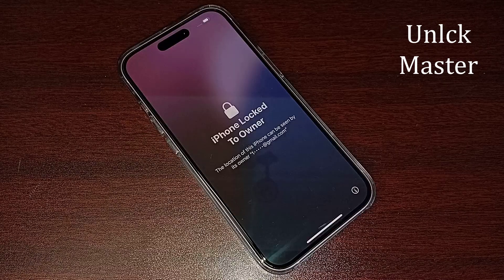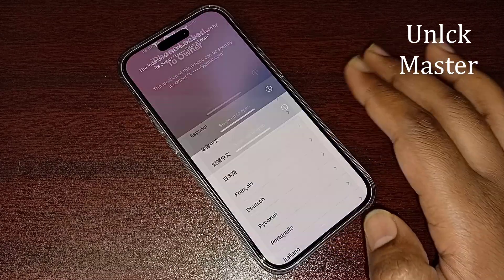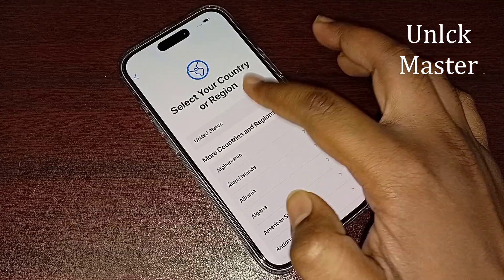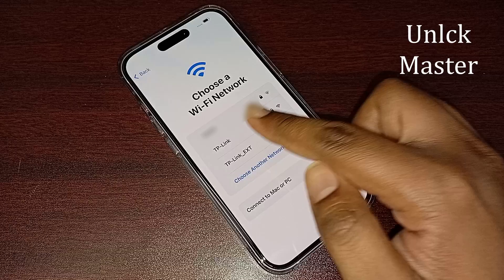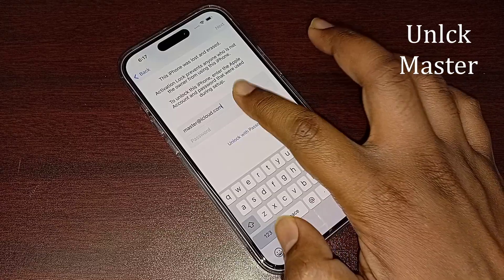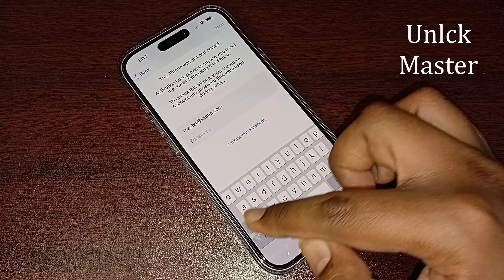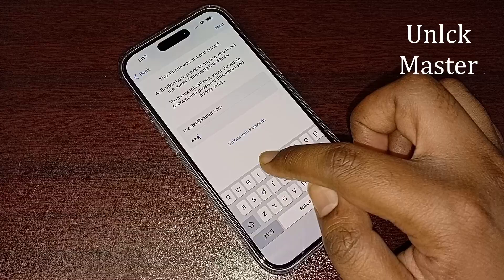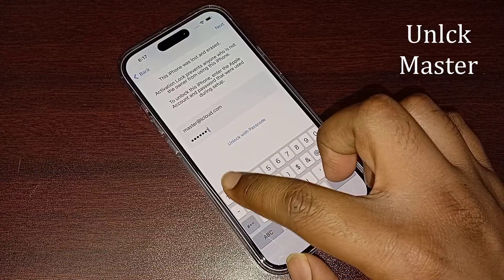NEW!! Method 2025!! Remove/Bypass 🔓Delete 🛠️iCloud Activation lock iPhone✔️ Unlock!! Permanently!!✅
Now I’ll show you a Special Method!! about Activation lock How to Remove New Method 2025 || Without Apple ID and Password 100% Working Proof any iOS iPhone Supported.
• iPhone 5s, 6s, 7, 8, SE, X, XR, XS, 11, 12, 13, 14, 15, 16 Pro Max, and iPhone 17 Pro Max!!
• iOS 15.0, iOS 16.0, iOS 17.0, iOS 18.5, iOS-26.0.1, iOS-15.8.5, iOS-18.7.1, Update iOS
💡 What You’ll Learn:
• How to remove activation lock without Apple ID ON iPhone 2025
• Step-by-step instructions using the 2025 iCloud Unlock method
• Fix for “iPhone Locked to Owner” issue any iOS uPdate 2025
🛠️ iCloud Unlock iPhone Without Password  (New Update!)✅
🔓 Bypass iCloud Activation Lock on iPhone (2025 Method)
📱 How to Remove iCloud Lock on Any iPhone – 100% Working 2025
🔥 iCloud Activation Lock Bypass iPhone - Step-by-Step Unlock Guide
🚫 iPhone Locked to Owner? Remove iCloud Activation Lock Fast!
📵 Unlock iCloud Locked iPhone Without Previous Owner
💥 How to Bypass iCloud on iPhone | Activation Lock Removal Tutorial
✅ Remove iCloud Lock iPhone in Minutes | Easy iOS Unlock 2025
🔐 iCloud Locked iPhone? Here’s How to Unlock It Now (No Jailbreak)
Very Special For you
📢 Want to 100% FREE Unlock Your iPhone? Here’s How!
✅ Just follow these simple steps to get help unlocking your iPhone FREE!
2️⃣ Like at least 15 videos
3️⃣ Share 10 of my videos with friends or groups
4️⃣ Comment your iPhone IMEI or model & issue under this video
5️⃣ Wait for my response — I personally check and reply!
💬 I’ll do my best to help you with your iCloud or Activation Lock issue.
Your support means a lot — I truly appreciate it! ❤️